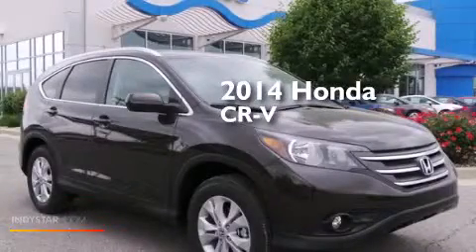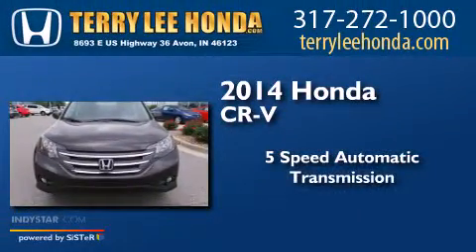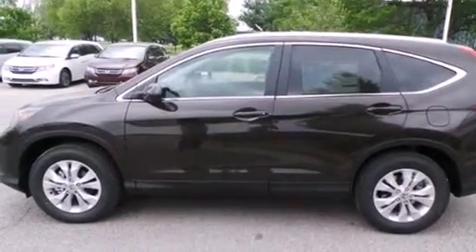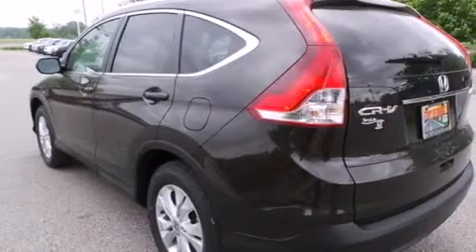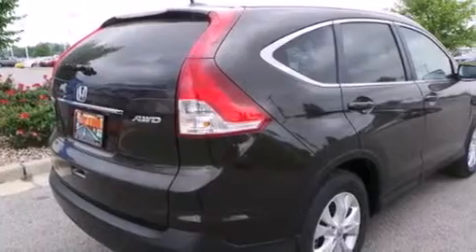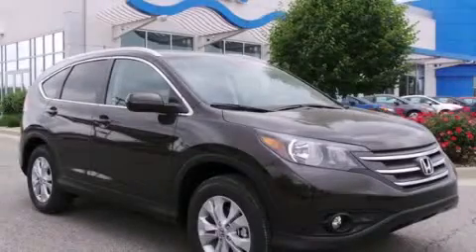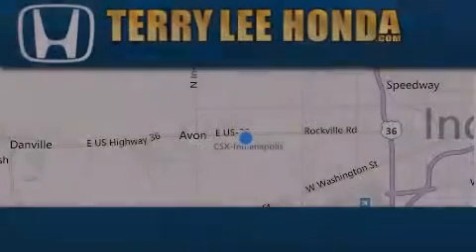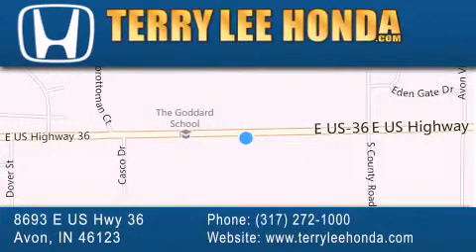2014 Honda CR-V Indianapolis IN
We have been honored to serve the Avon IN area , we promise that your experience at our dealership will exceed your expectations ! Year : 2014 Make : Honda Model : CR-V Engine : 2.4L 4 cyls Trans . : Automatic 5-Speed Exterior : Kona Coffee Metallic Interior : Black w/Leather-Trimmed Seats Stock : 17461 Terry Lee Honda 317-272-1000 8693 E. US Highway 36 Avon , IN 46123